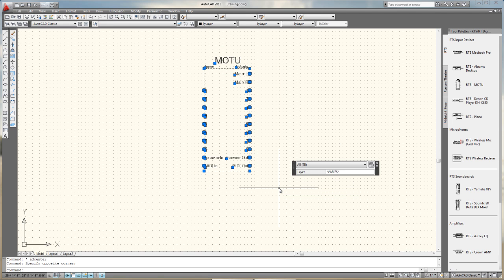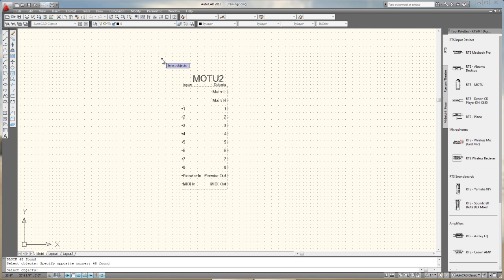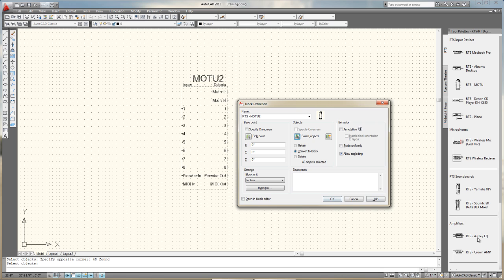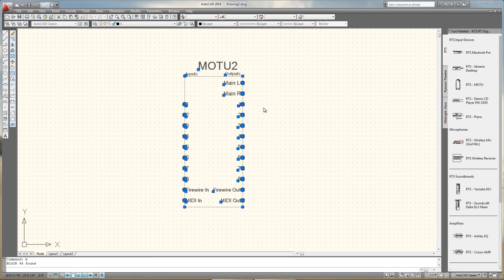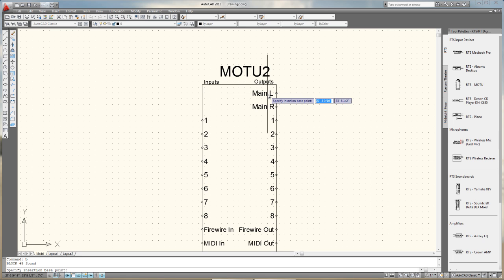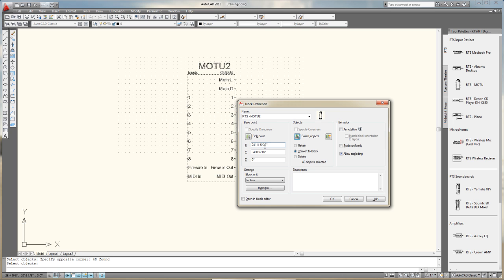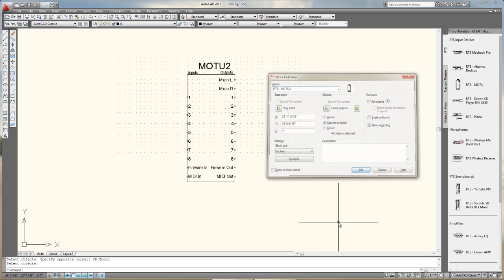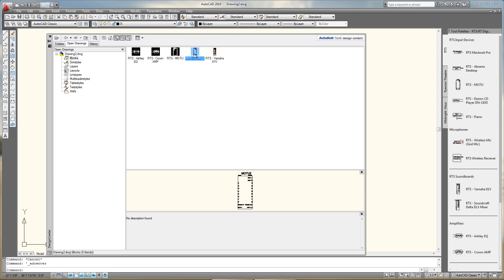04b RTS Block Database Tutorial (block creation and more).mp4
In this video we will be looking at how to build blocks, insert existing blocks, the purpose of pickpoints, and other AutoCAD tools to navigate through the Block Database